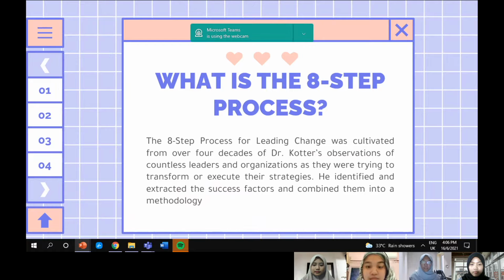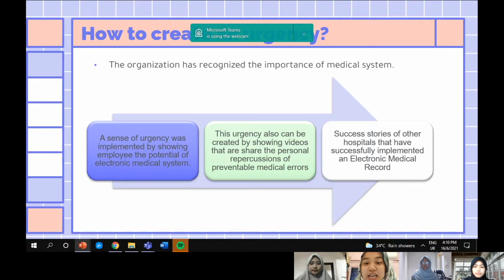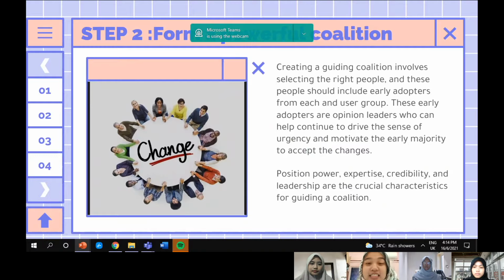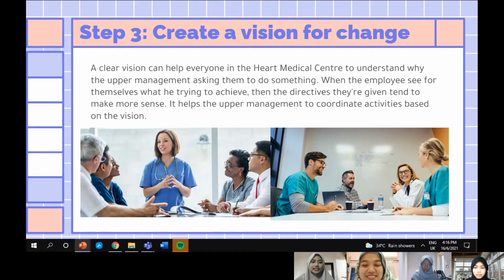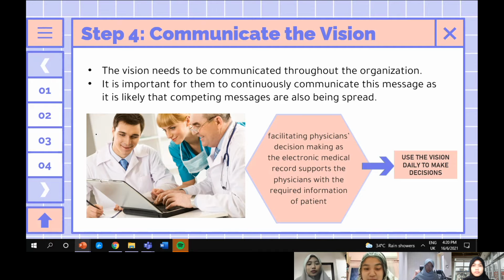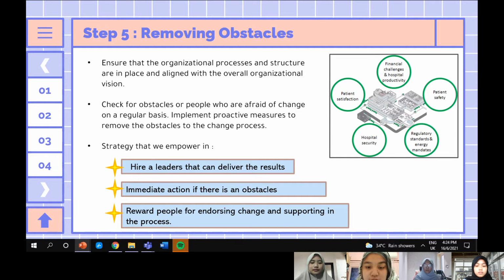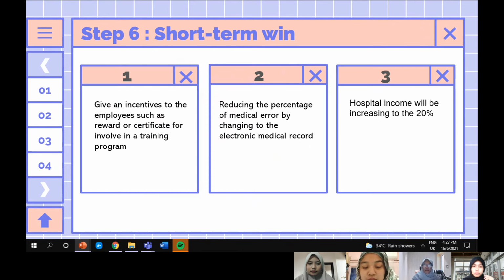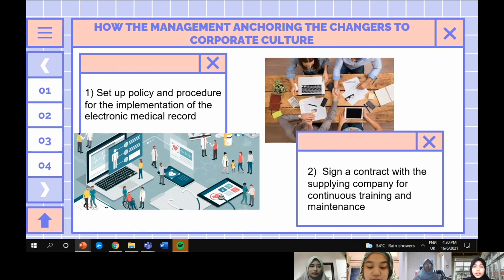G7_Presentation Organizational Behavior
Assessment: Presentation Group 7

Members of the group :

Nurul Shahidah binti Shahar (08DPI19F1040)
Putri Shahrina binti Zailani (08DPI19F1054)
Aina Syazlina binti Mohd Shukor (08DPI19F1060)
Rabi'atul 'Adawiyah binti Mohd Nasir (08DPI19F1072)